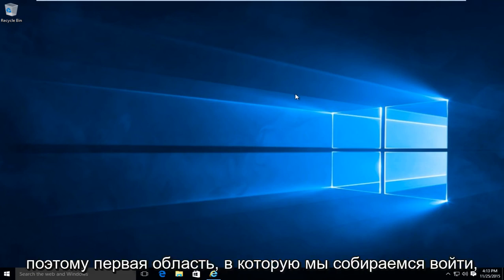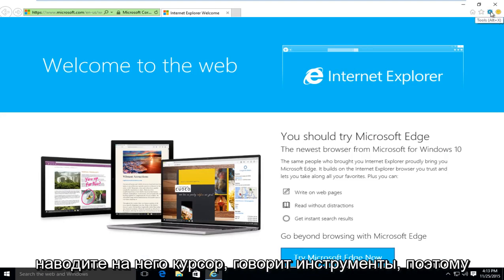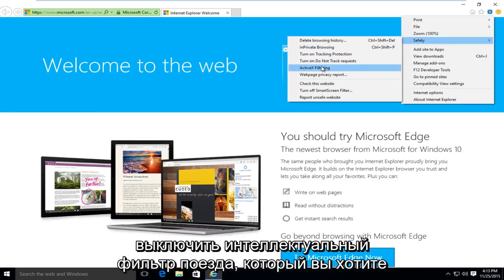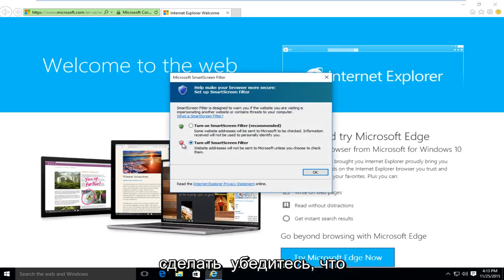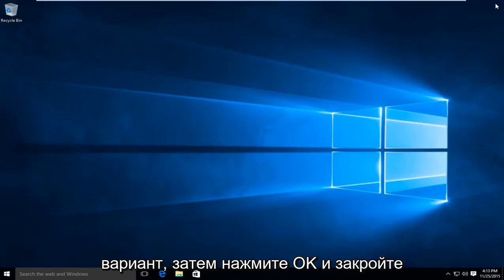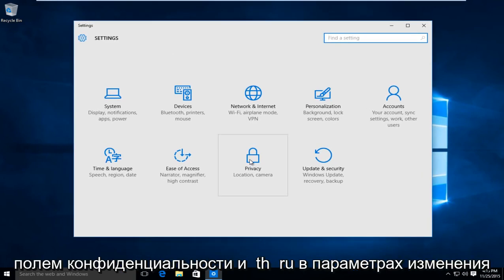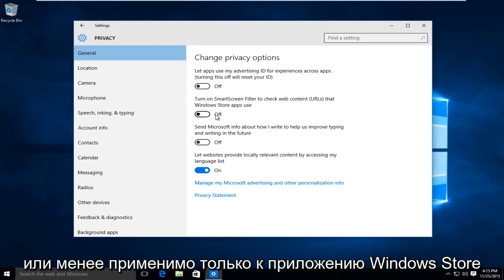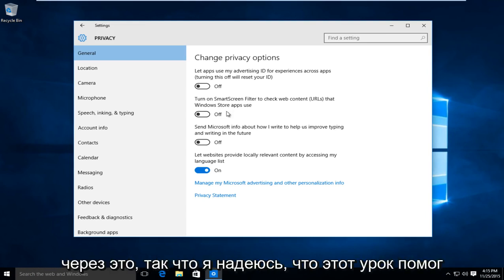Как отключить SmartScreen в Windows 10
Как включить и / или отключить фильтр SmartScreen в Windows 10.

Дополнительная информация о фильтре SmartScreen.

Microsoft добавила новую функцию безопасности под названием SmartScreen Filter в веб-браузер компании Internet Explorer 8. Фильтр был разработан, чтобы предупреждать пользователей о доступе к небезопасным веб-сайтам в веб-браузере.

Сюда входят откровенно вредоносные сайты, которые напрямую атакуют браузер или базовую систему, фишинговые сайты, сайты, использующие другие формы атак, такие как скачивание через загрузку, и все остальное, что Microsoft считает небезопасным.

Фильтр SmartScreen проверяет веб-сайт, который собирается открыть, по списку «адресов веб-сайтов с высокой посещаемостью», хранящемуся в компьютерной системе. Этот список ведется Microsoft и содержит ссылки на законные сайты с высоким трафиком.

Любой адрес, не включенный в локальный список, отправляется на сервер Microsoft, где он проверяется по базе данных небезопасных и подозрительных сайтов. Некоторая информация о компьютере и номер версии фильтра SmartScreen также будут переданы в процессе.

Фильтр SmartScreen - это дополнение безопасности к Internet Explorer, которое предупреждает пользователей о посещении известных вредоносных или опасных веб-сайтов. Поэтому обычно рекомендуется оставлять фильтр активированным при использовании Internet Explorer.

С другой стороны, некоторые пользователи Internet Explorer могут предпочесть отключить его. Либо потому, что они используют программное обеспечение безопасности, которое проверяет веб-сайты для них, например, Web of Trust, программное обеспечение безопасности, которое интегрируется в веб-браузер и проверяет доступные веб-сайты, либо потому, что они не хотят передавать информацию о посещенных веб-сайтах. в Microsoft.